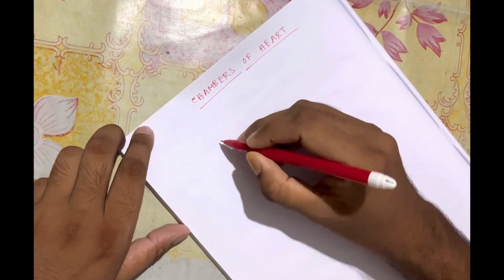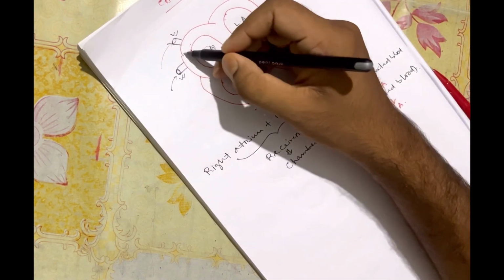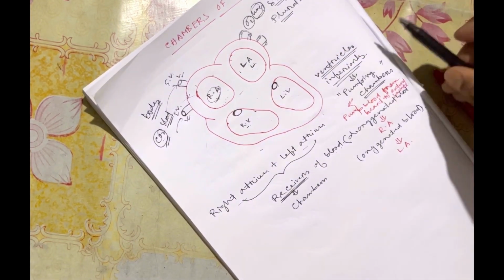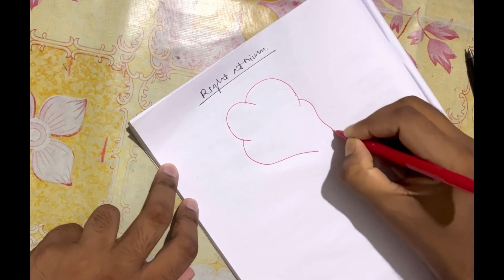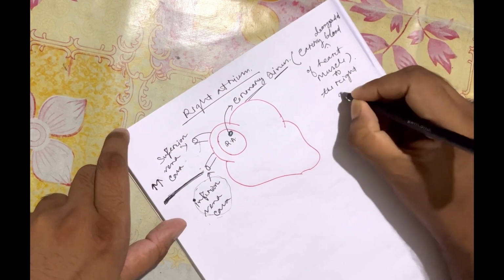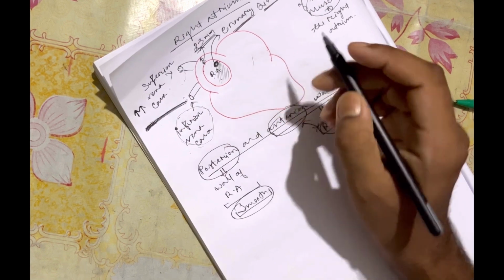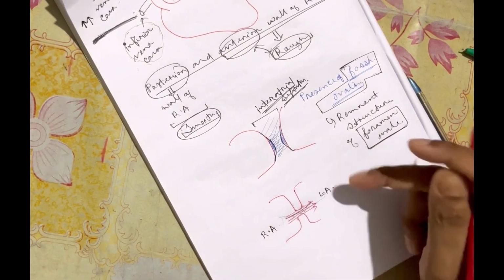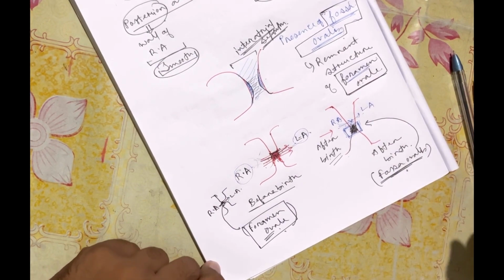Detailed explanation of heart chambers | Part 1 | Cardiovascular system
Hi! In this video, I have explained in detail the heart chambers. After watching this video, I hope students will become more knowledgeable about heart chambers. If you have any doubts about this lecture, please let me know.